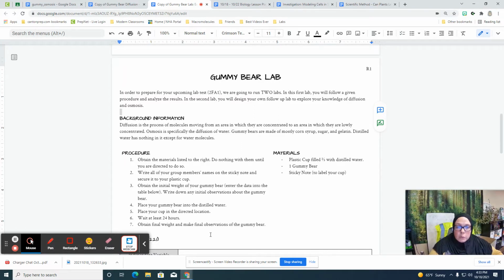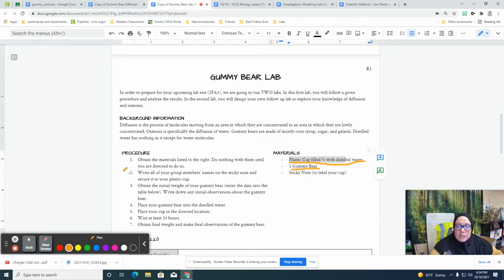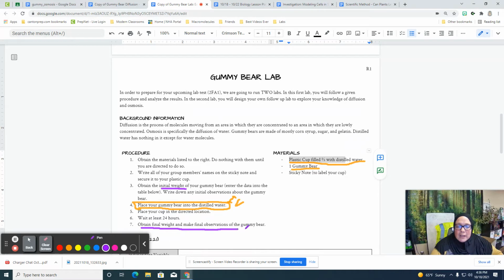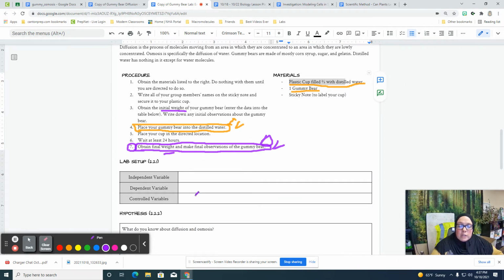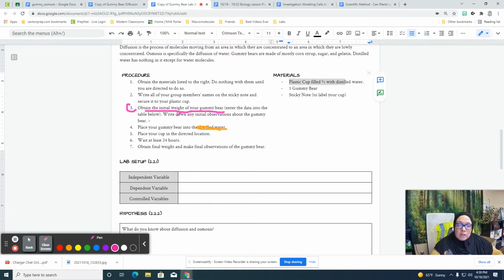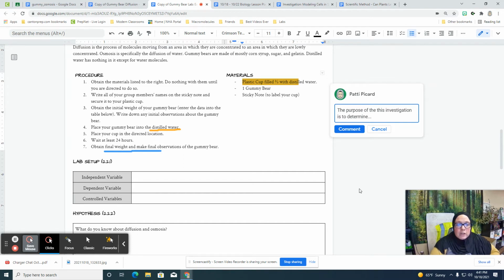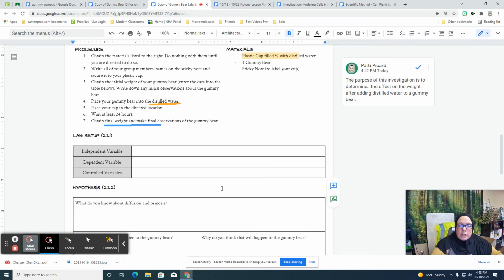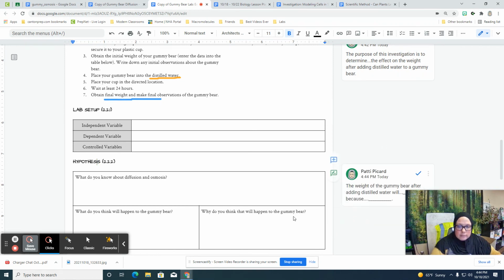Finding Variables, Creating Purpose Statements, Beginning a Hypothesis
We examine our Gummy Bear Lab to find the variables, create a purpose statement, and write the beginning of a hypothesis.